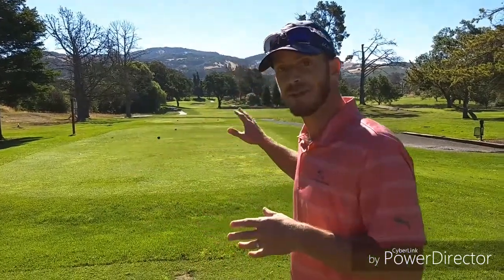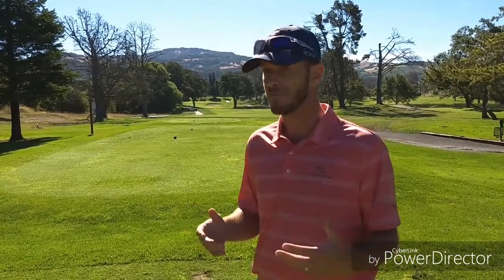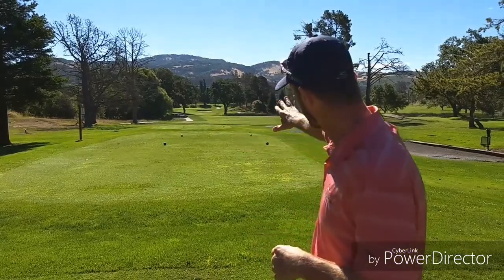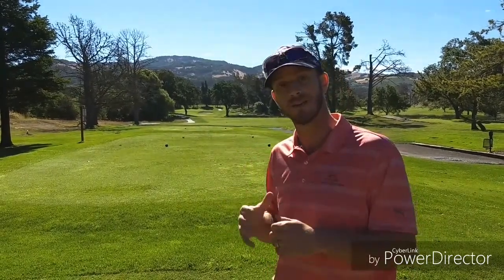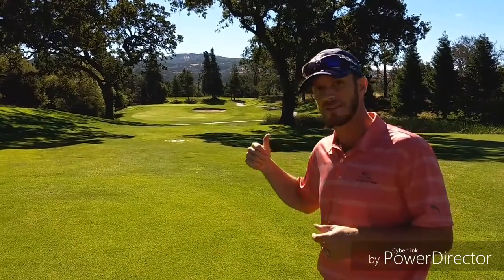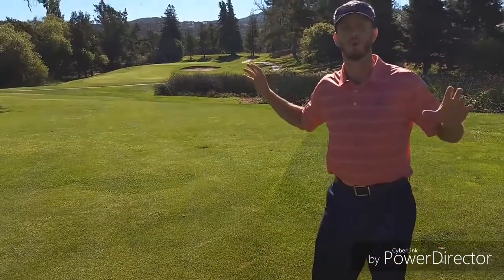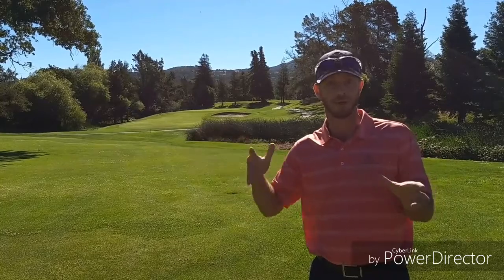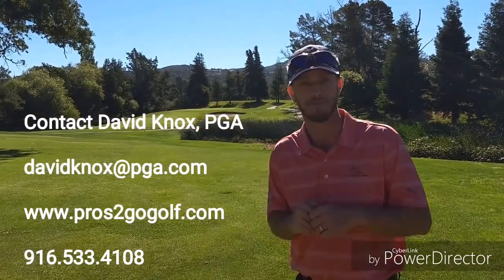Knox Video Tip July 2018 HD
PGA Director of Instruction David Knox helps you form a game plan for your tee shot on Hole #10 at Napa Golf Course.